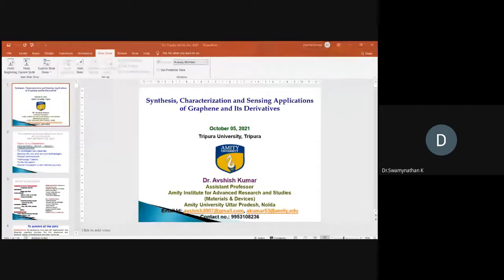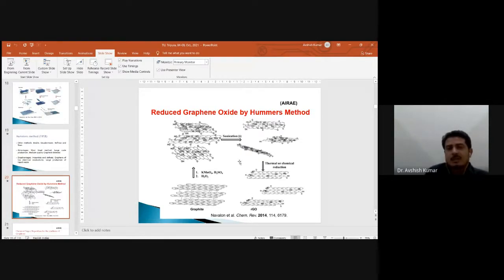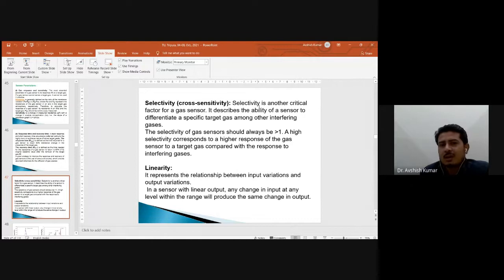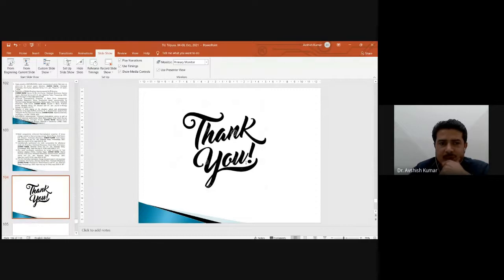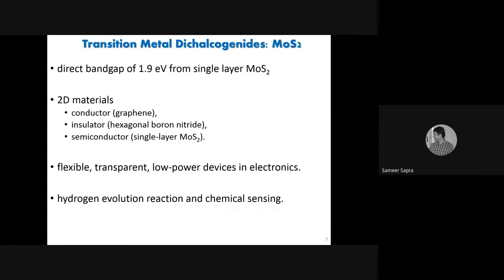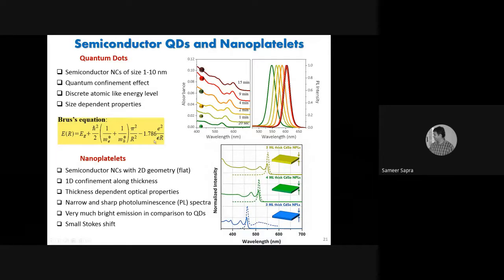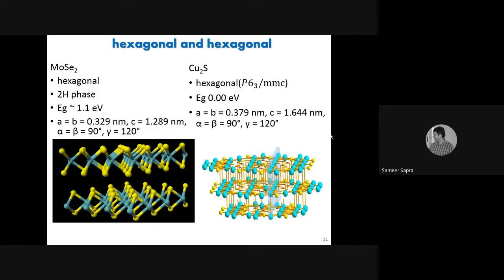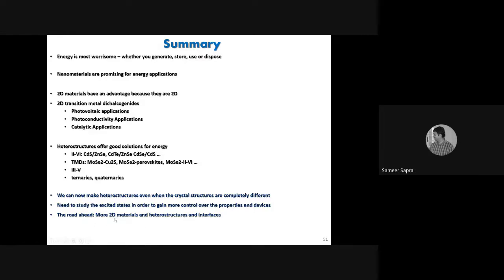AICTE ATAL Academy Faculty Development Program on Progress in Novel 2-D Materials (Session- 3 & 4)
Session-3:
Speaker: Dr. Avshish Kumar
Amity Institute for Advanced Research and Studies (Materials & Devices), Noida
Title of the Talk: Synthesis, Characterization and Sensing Application of Graphene and its Derivatives

Session-4:
Speaker: Prof. Sameer Sapra
Title of the Talk: Two dimensional nanomaterials - basic and applications

Faculty Development Program (FDP) under the scheme AICTE Training and
Learning (ATAL) Academy on Progress in Novel two dimensional Materials
04-08 October, 2021
Department of Physics, Tripura University (A Central University)